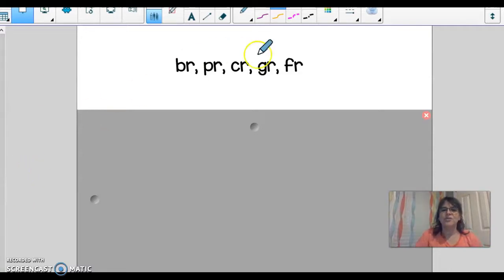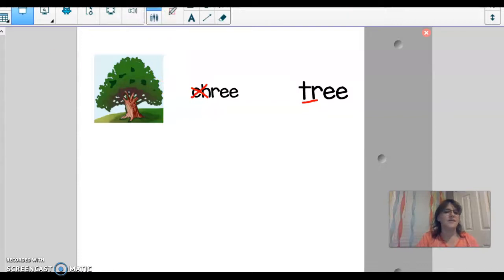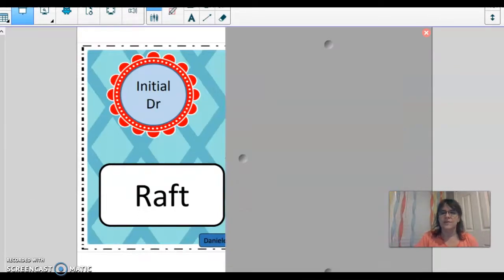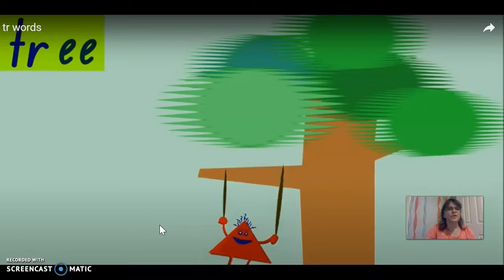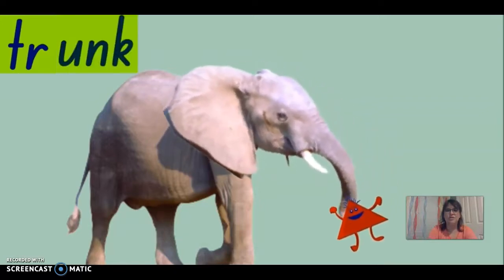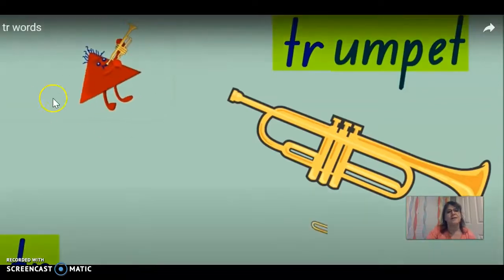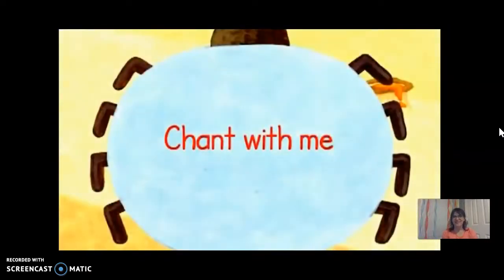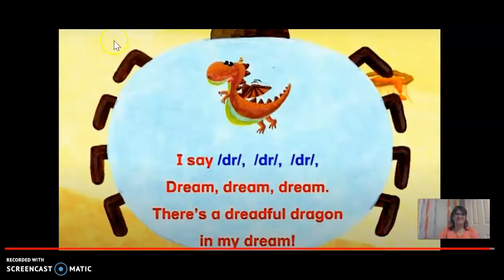Tr and Dr blends